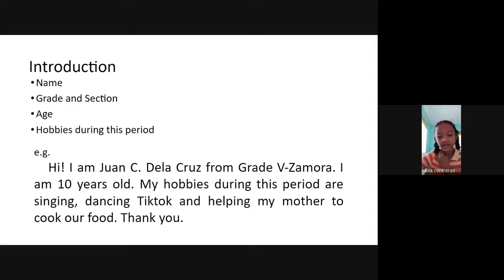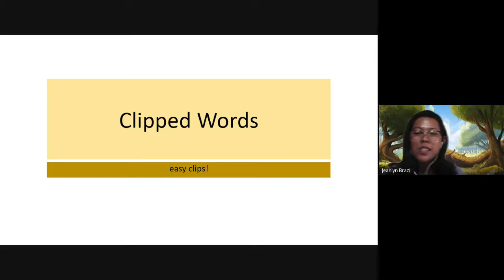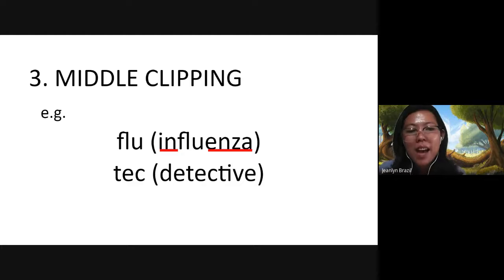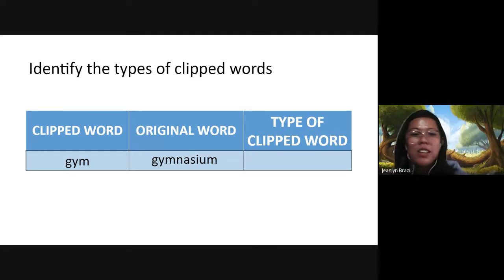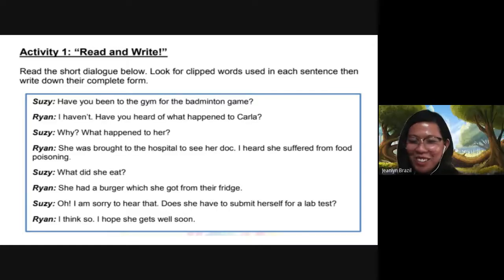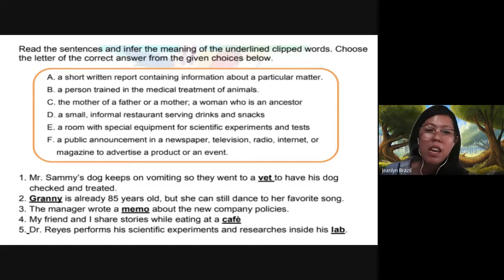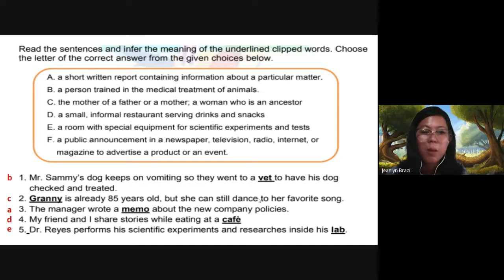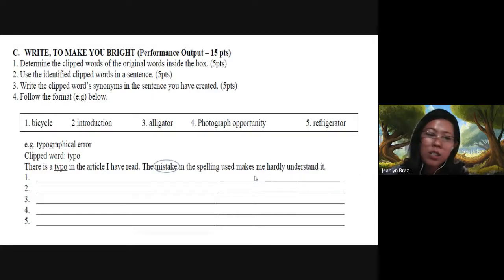Clipped Words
clipped words discussion

permission to record this session was properly conducted.

clipped words discussion

clipped words discussion